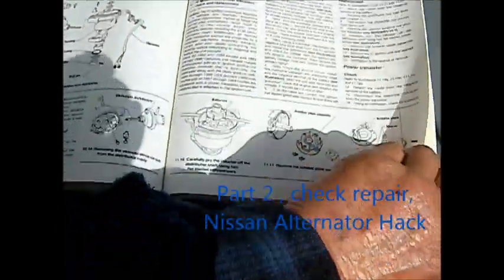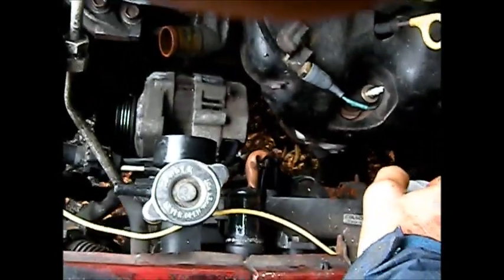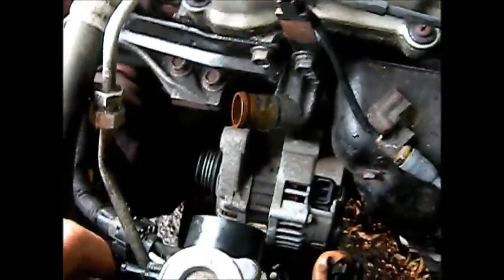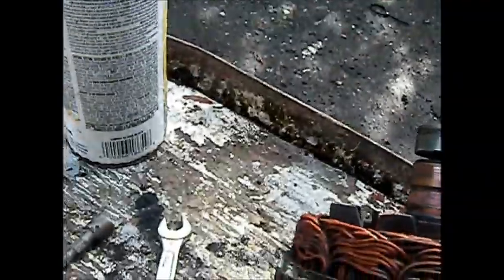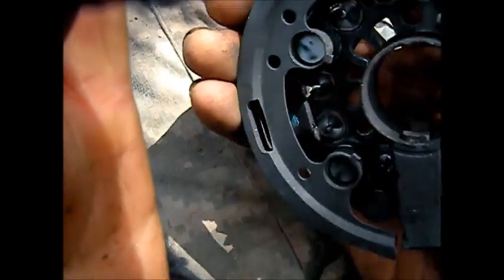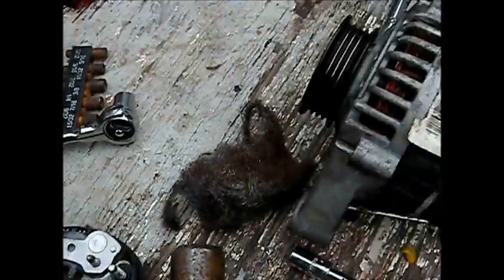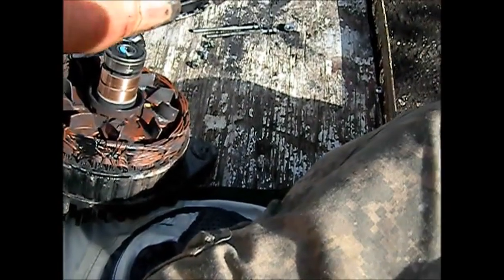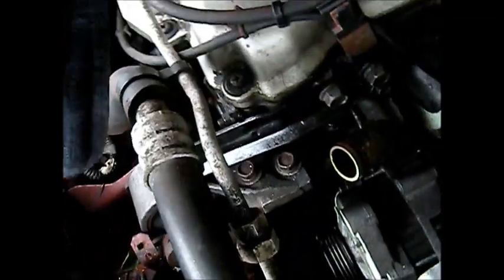nissan alternator 2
replaced bushes and done, ah ha ha